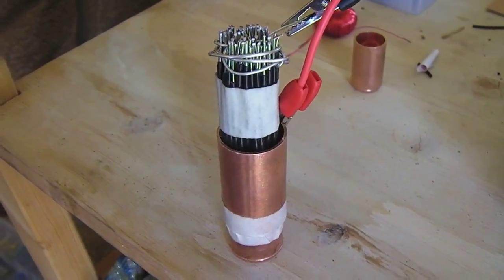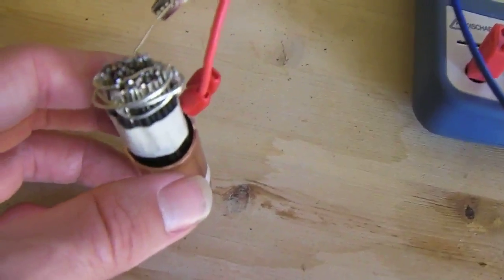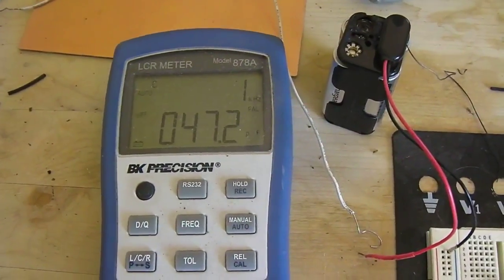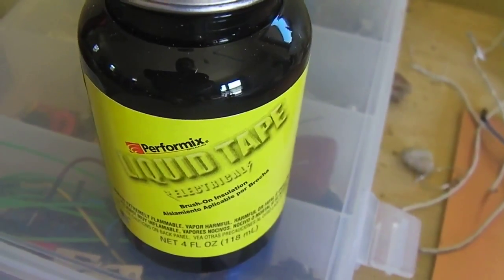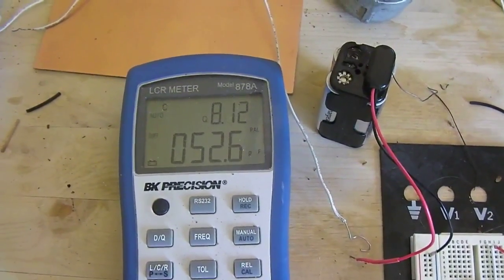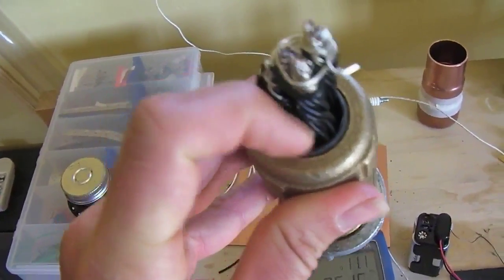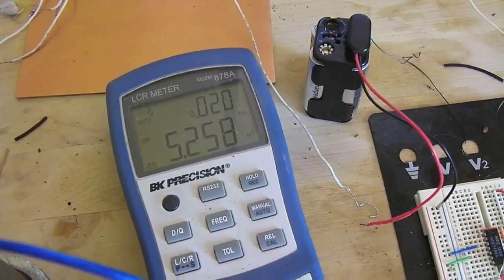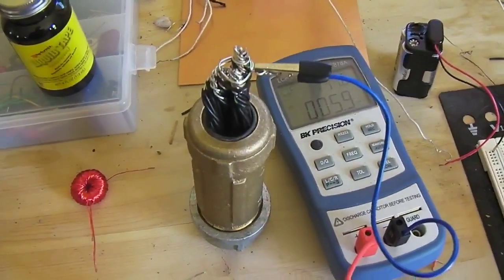Tesla capacitor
A replication of a high voltage variable capacitor from one of tesla's patents.